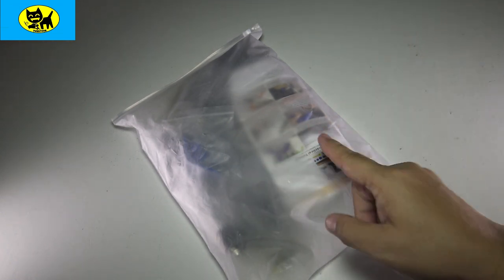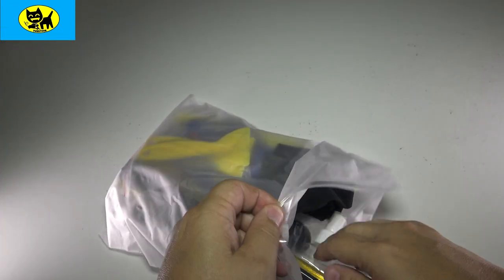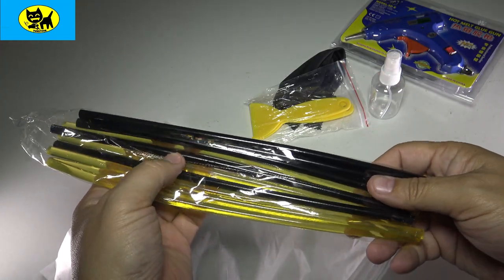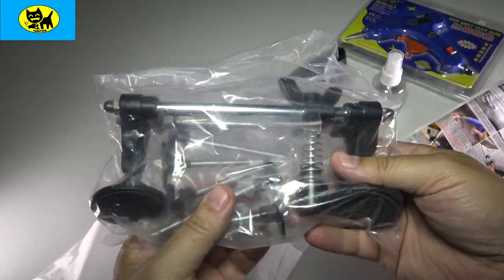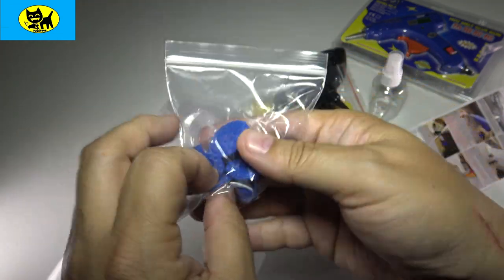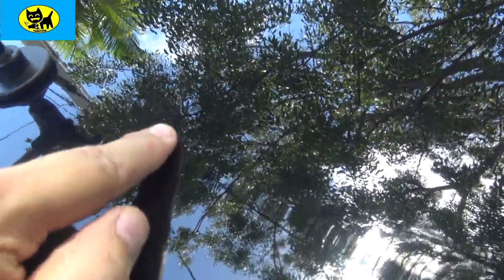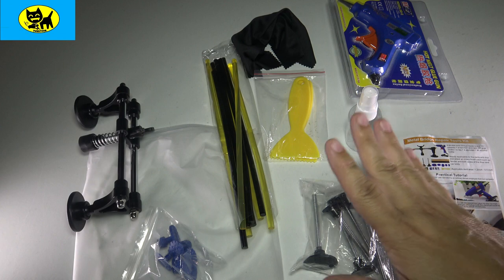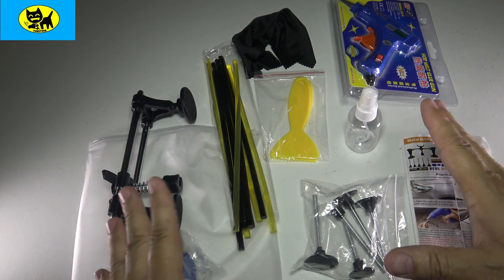Auto Body Dent Repair Tool Kit, PDR Car Dent Puller Auto Paintless Dent Removal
Save money - pull that little dent yourself!